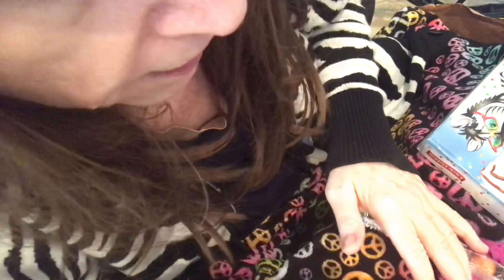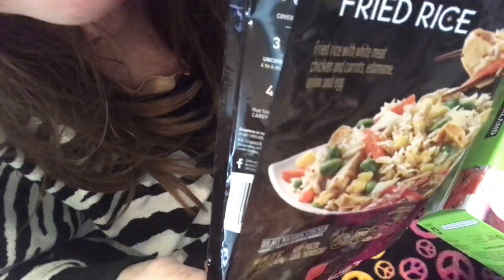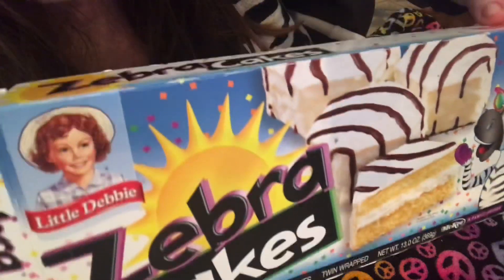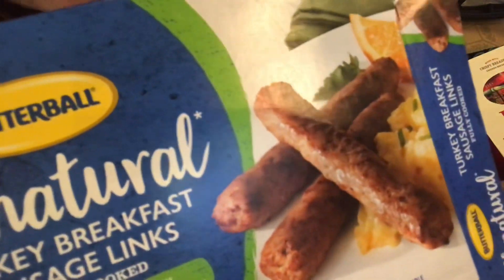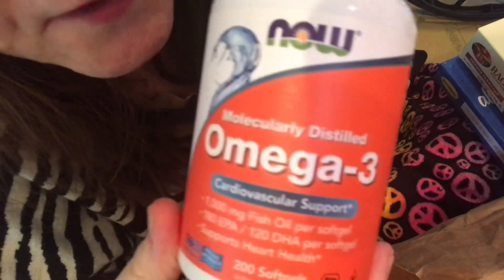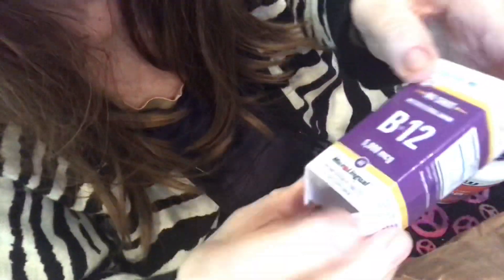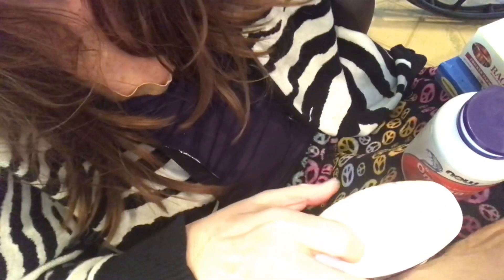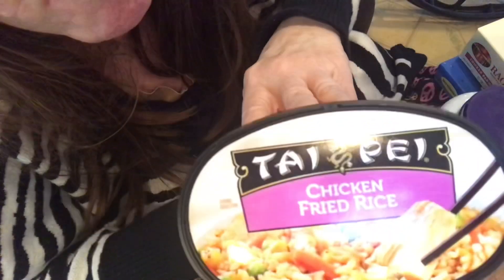Quiet ASMR relaxation Sorting Empties and Chatting, bubblegum balls and a few bubbles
Vlog  3501
This video is for entertainment purposes only and is not intended for children under the age of 13 (COPPA) A reminder to viewers:  My ASMR videos are not a replacement for professional care. If you have physical, emotional or mental health needs, please seek professional treatment.